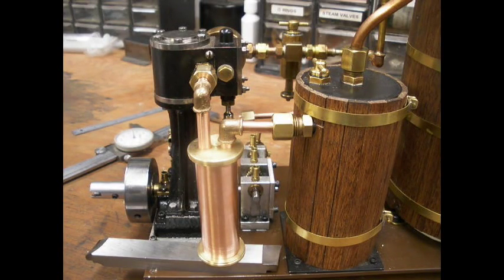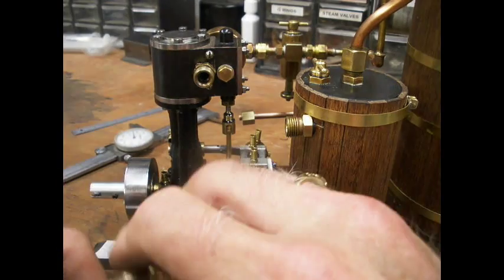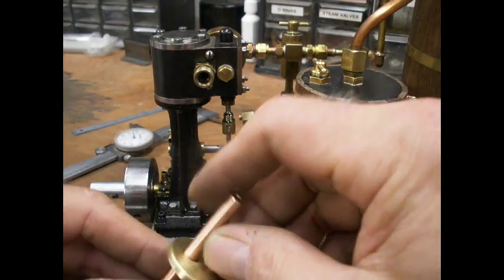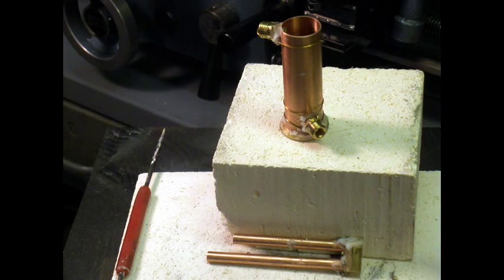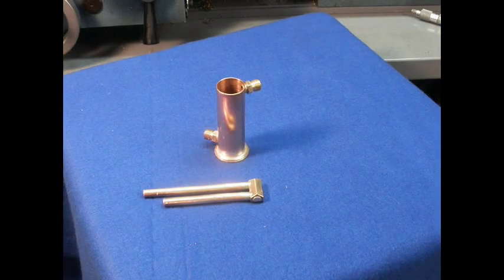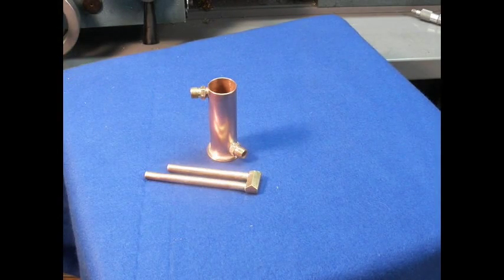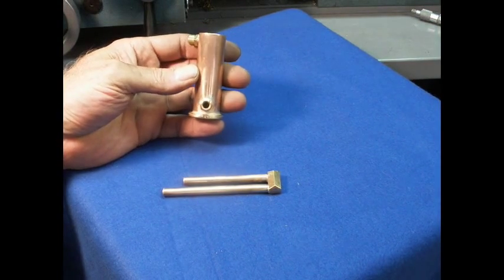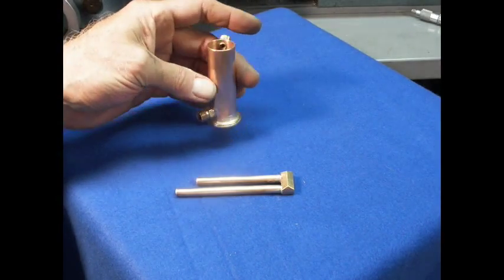Model steam engine exhaust boiler feedwater heater #2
Continuing with the feedwater heater fabrication.   Perhaps two more brazing heats and the heater fab will be complete, ready to insulate.  Silver brazed with 56% silver solder.